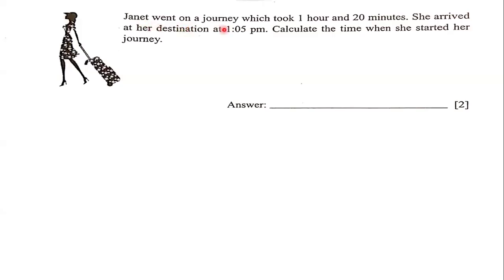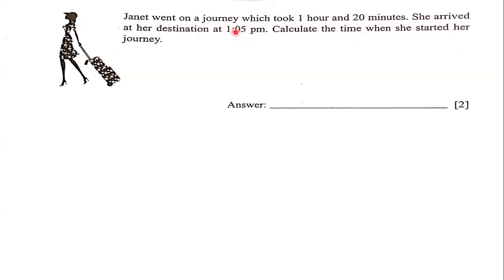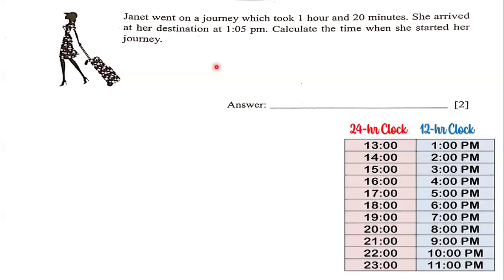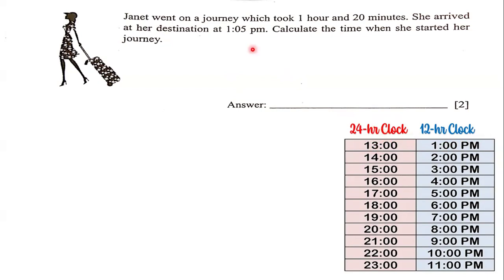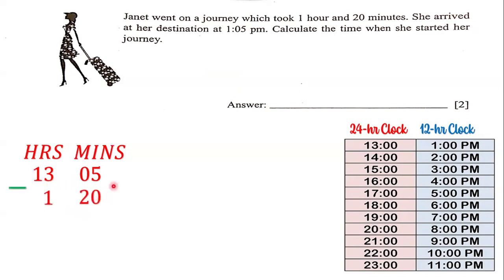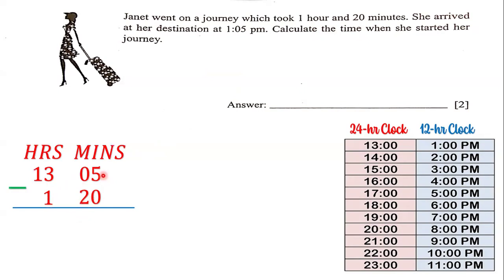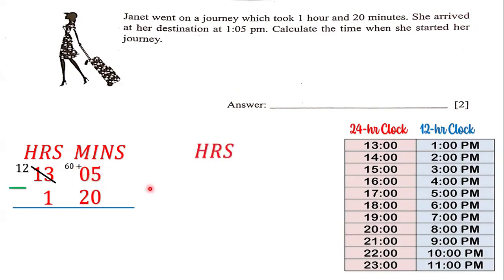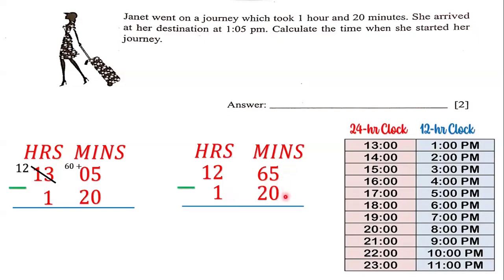Problems Involving Time (7)